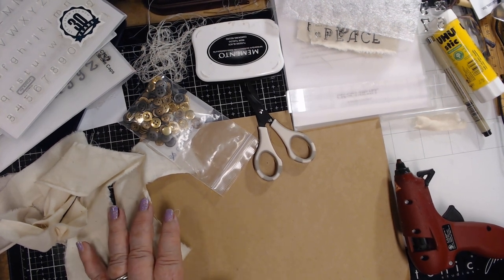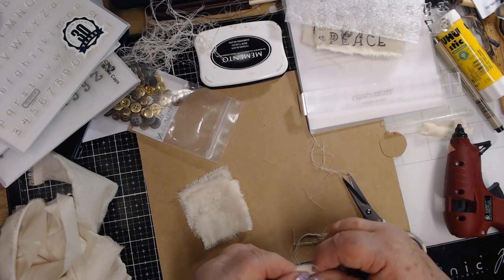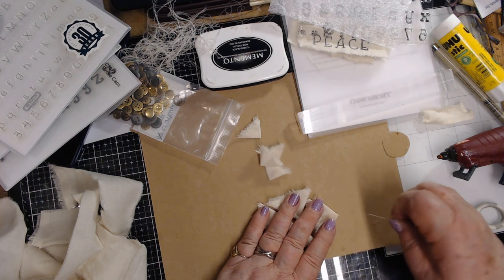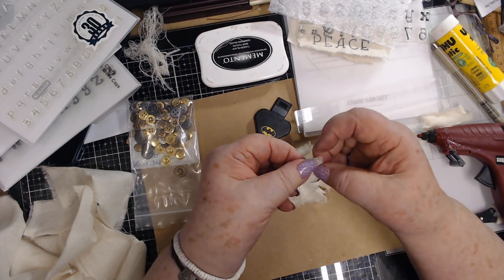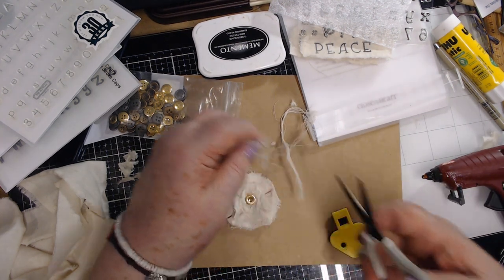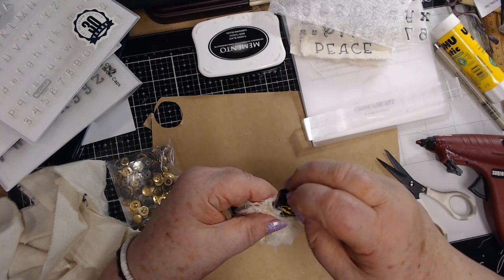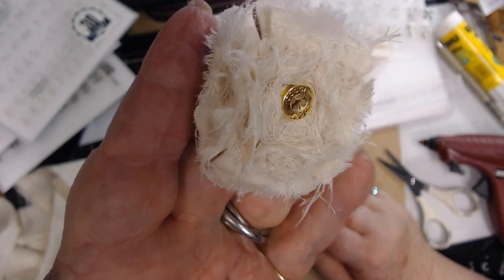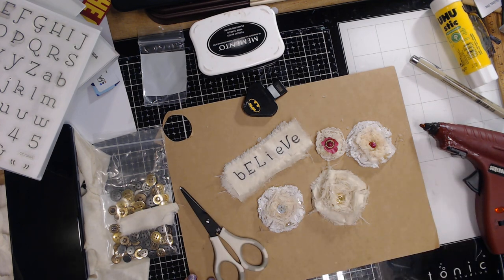Shabby chic flower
The above link should bring you to "The Great Zentangle Book" I use so much on my videos. If you are learning Zentangle, you will LOVE this book.

Any time you purchase through my link, not only the products I have listed but anything you purchase earns papa and I a little bit of change.. It all adds up and helps with my channel content and also our expences. We both thank you in advance.